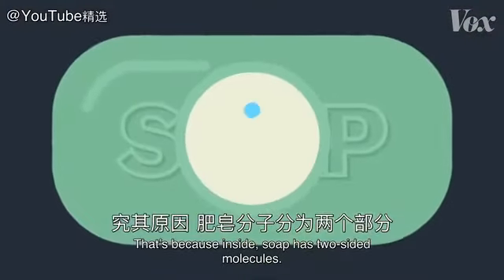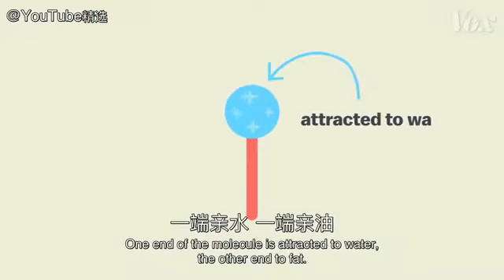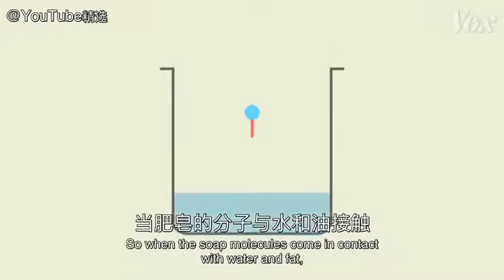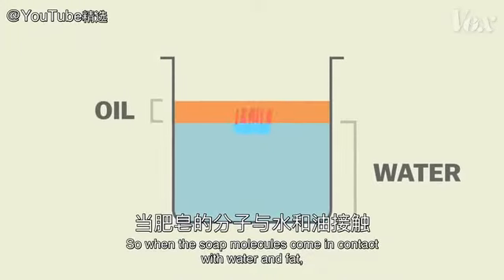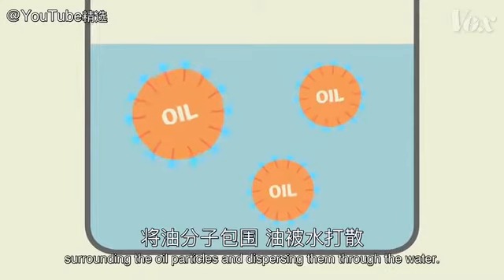Wuhan virus soap clean details point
Wuhan virus 武漢肺炎肥皂洗手清潔